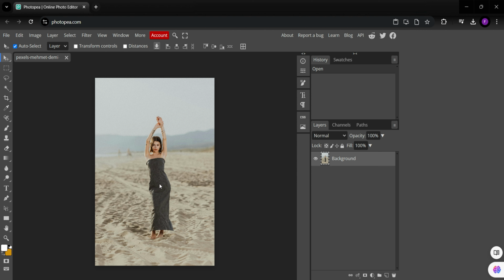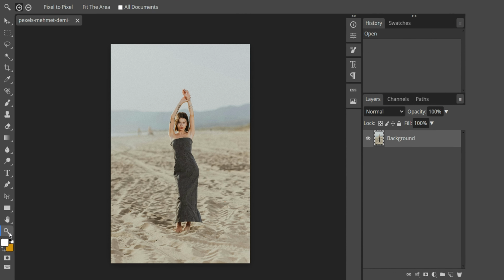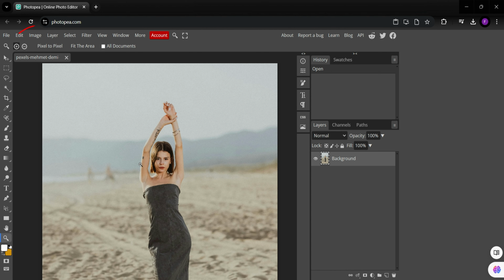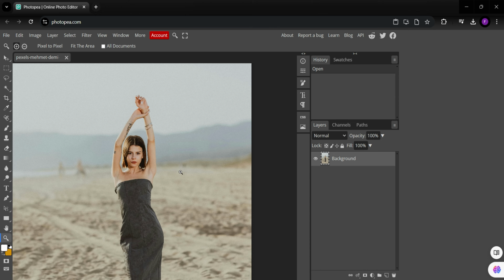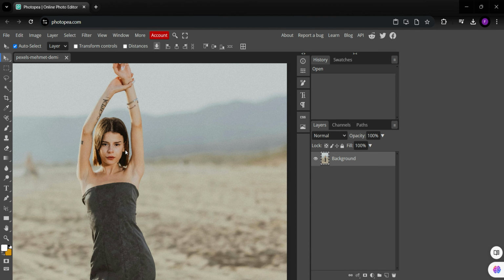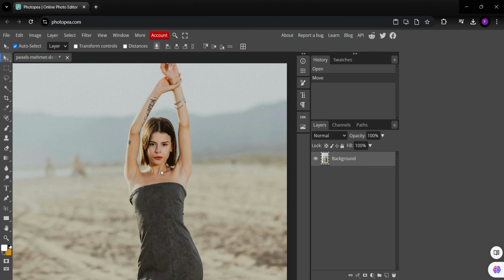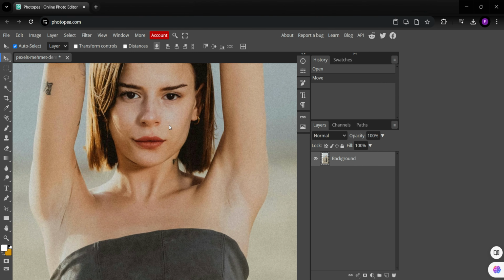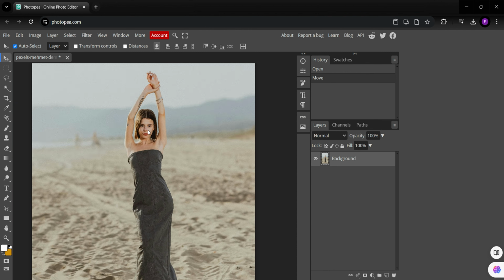How to Zoom In and Out | Learn Photopea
In this video, I’ll show you how to zoom in and out in Photopea, a fundamental skill for any photo editor. I’ll guide you through the various methods for adjusting your view, whether you’re fine-tuning details or getting a broader perspective on your work. By the end of this tutorial, you’ll be comfortable navigating your canvas and working with precision.